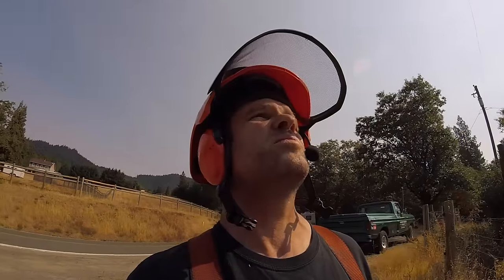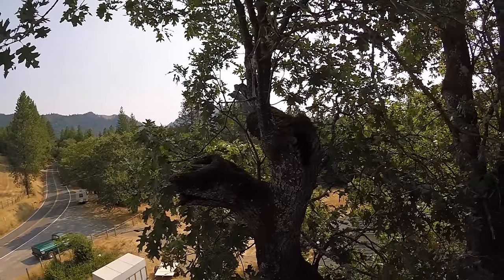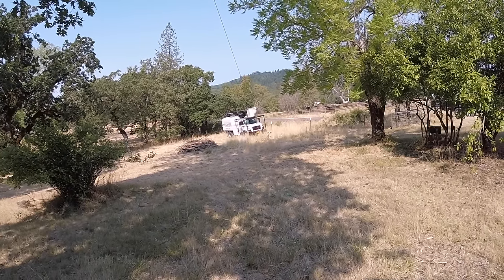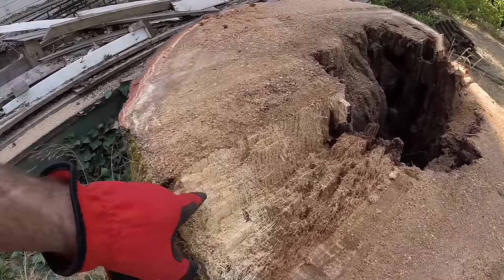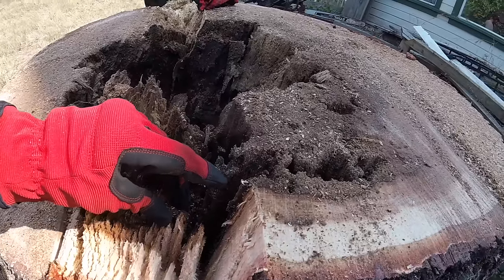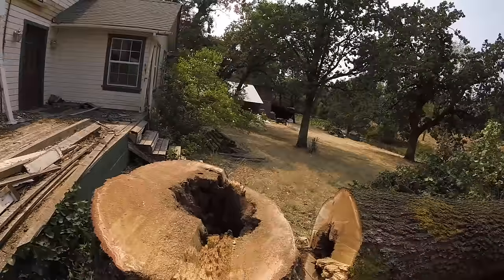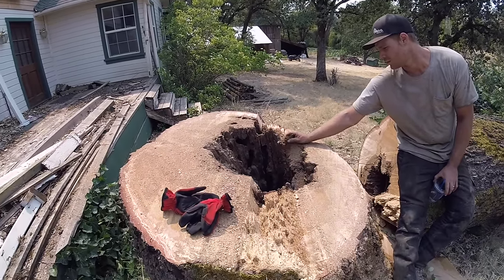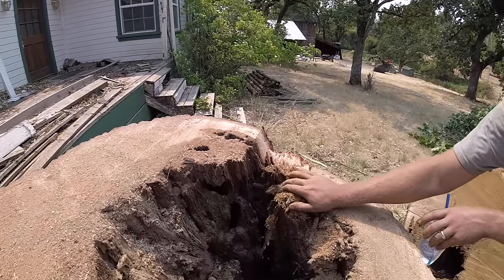Tree Felling Scenarios Pt.2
Back leaning rotten oak.